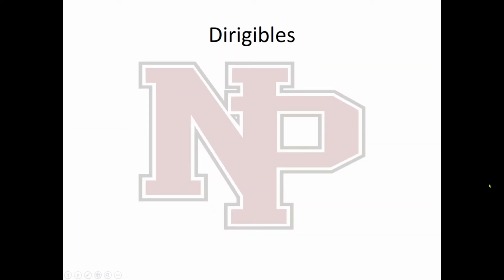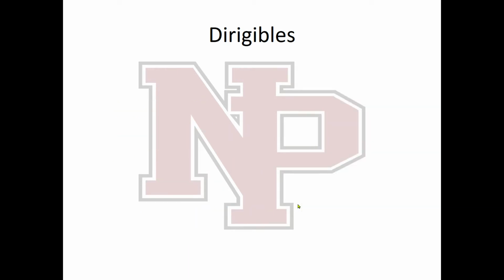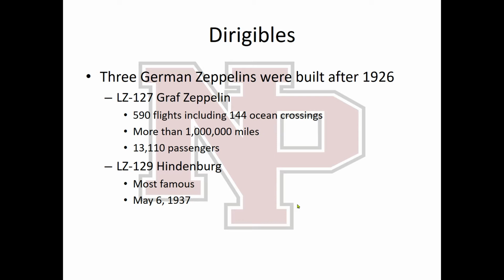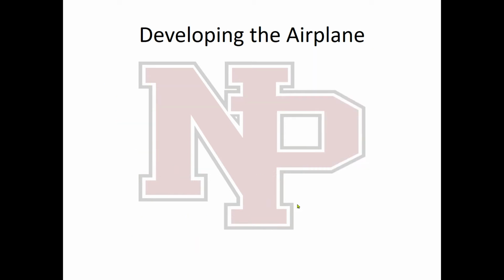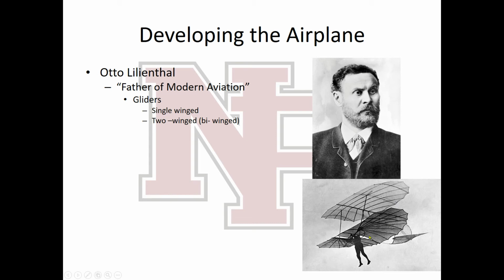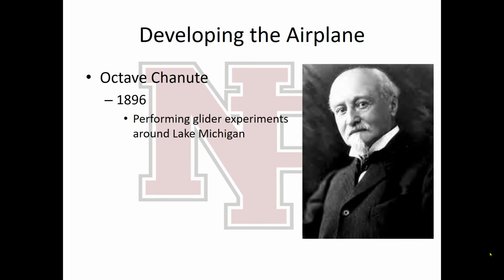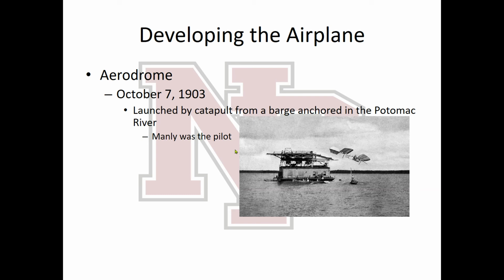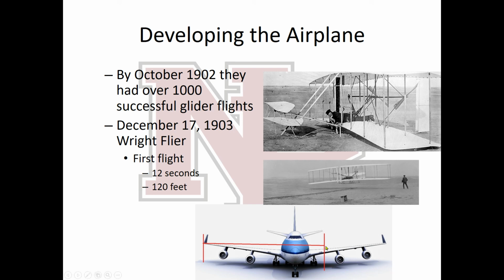Ch. 1 Dirigibles & Developing the Airplane